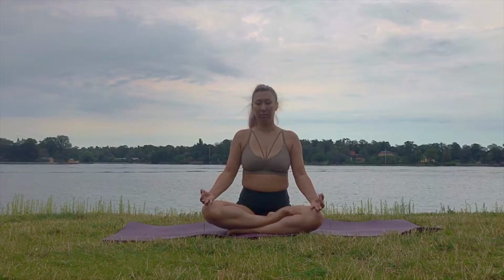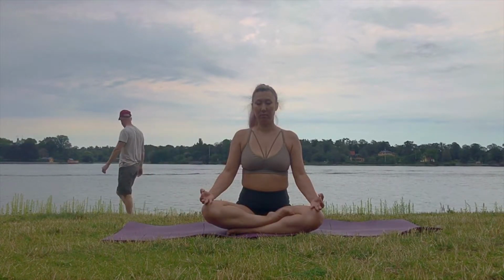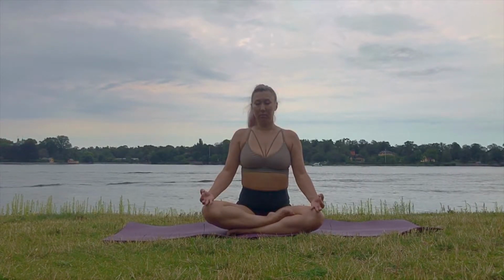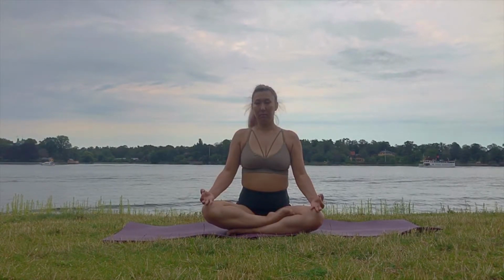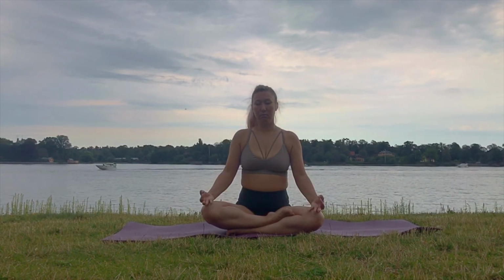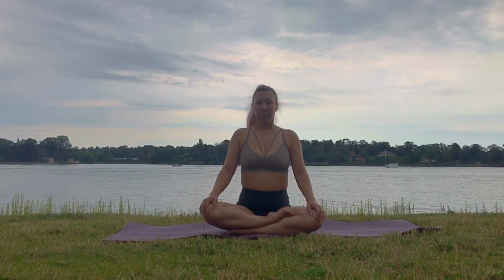Episode 3 - Meditation for beginners - Anapanasati Meditation yoga - 12 mins - Diana Bjälvenäs yoga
Never meditated before?
Anapanasati meditation is a great way to start learning how to meditate. Here is a guided 12 min meditation in beautiful Stockholm, Sweden.